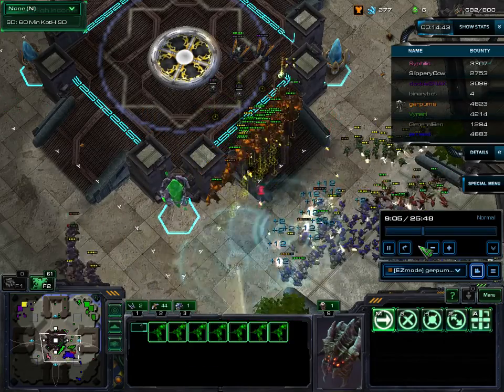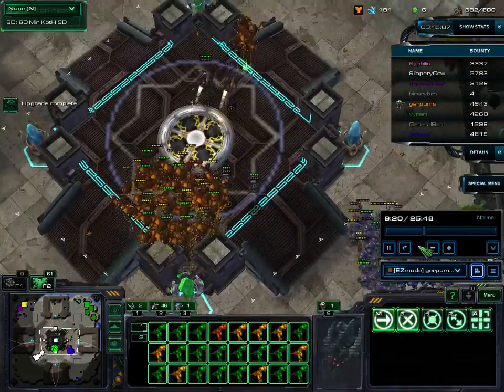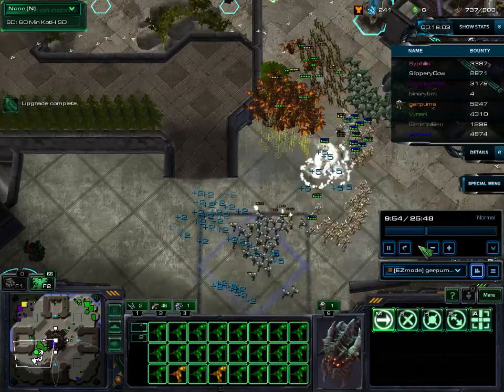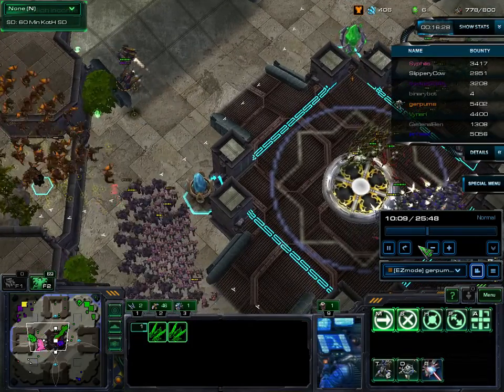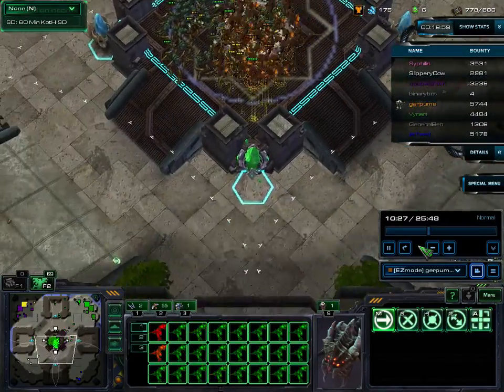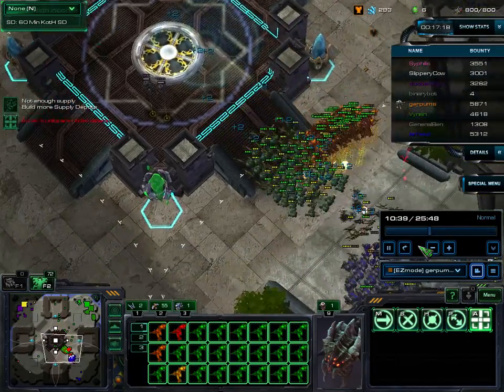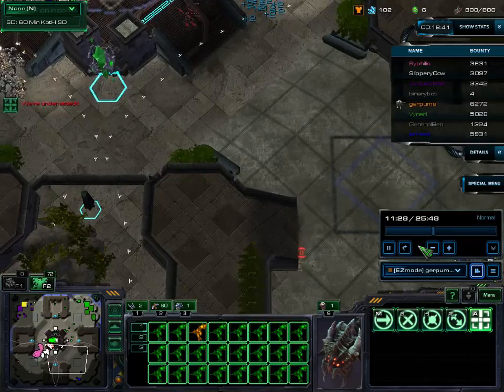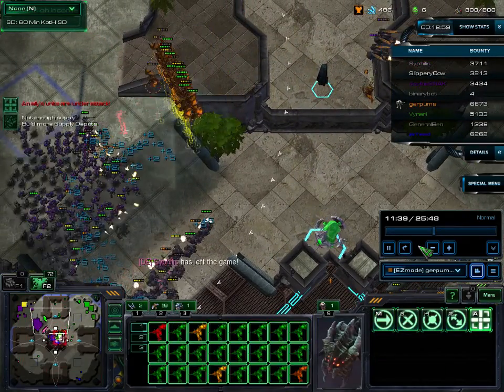Marine Arena Strategy: Mutalisks and Ravens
Marine Arena mutalisk tutorial and strategy